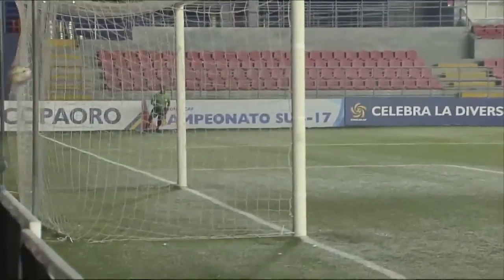GOAL Costa Rica, Yecxy JARQUIN No. 16 | @Fedefutbol_CR